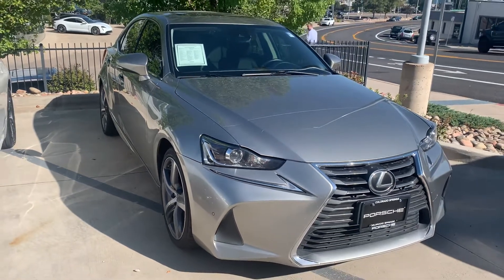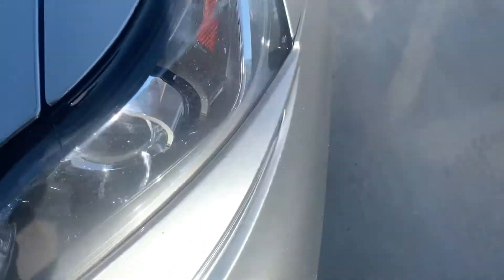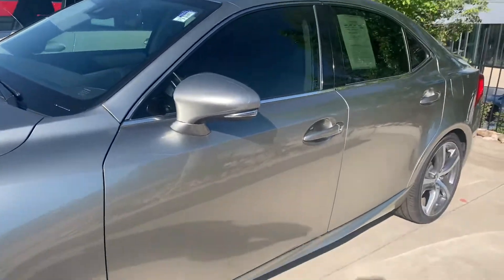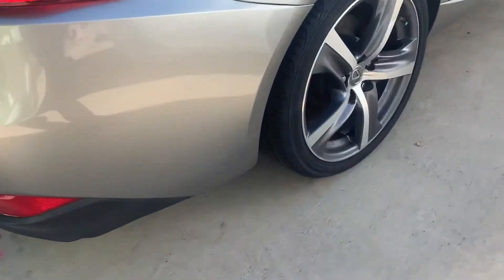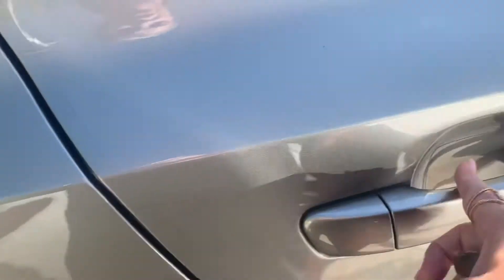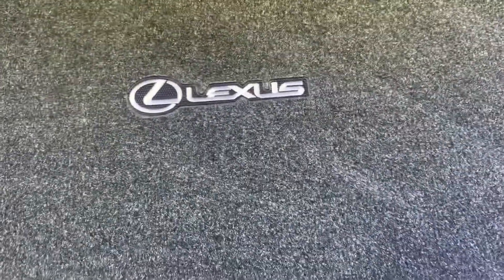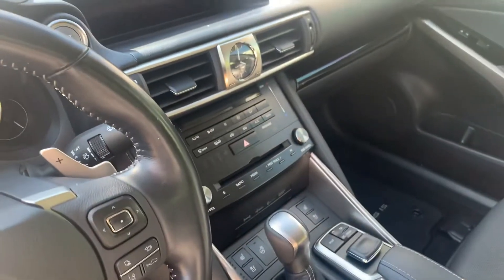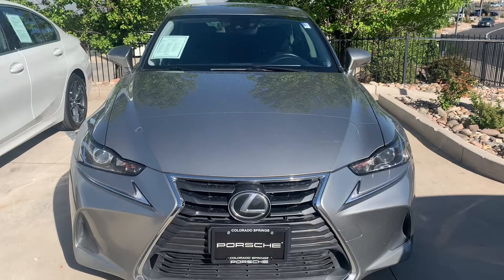2017 Lexus AWD IS300 silver 46k miles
P3453A